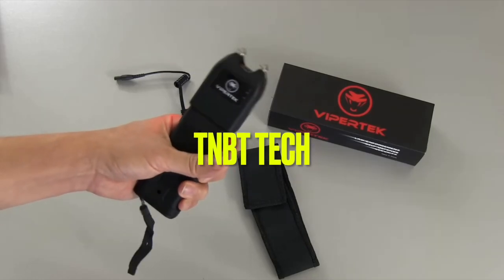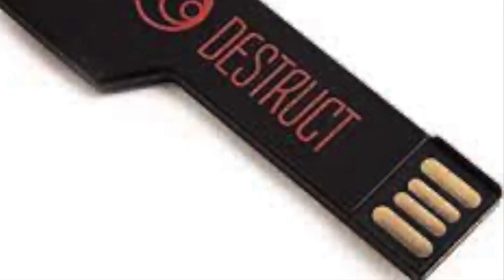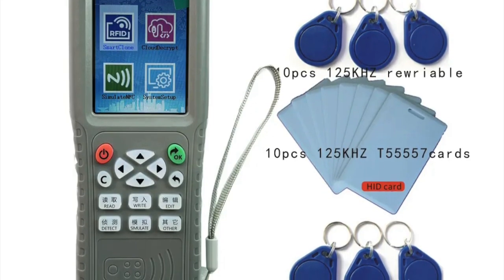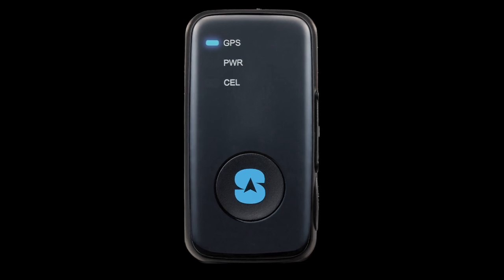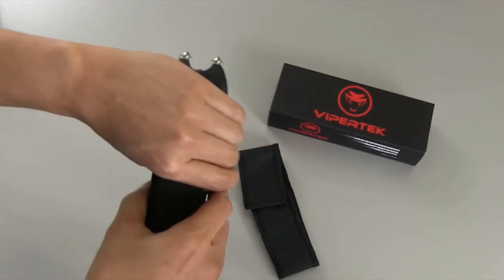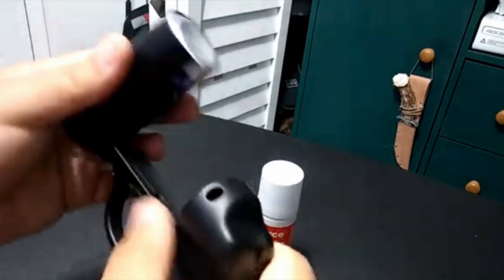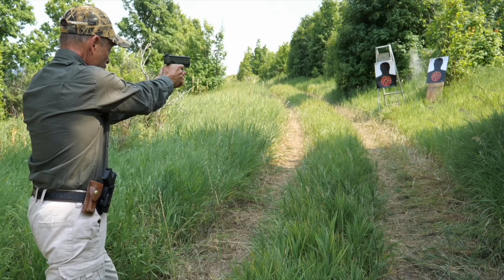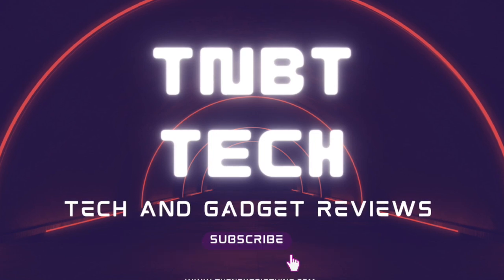Banned Gadgets You Can Still Buy on Amazon | Part 2 Banned Gadgets | 2023 Review | Forbidden Tech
Check out these banned gadgets and technologies that you can still buy on Amazon! From the Byrna SD to the Spytec gps gl300, we'll show you what's available. Links to these products are in the description below.

Destruct Hard Drive Data Eraser by Lovell

NFC RFID Card Copier Reader Writer Duplicator

Spytec GPS GL300 Real-Time GPS Tracker and Magnetic Case

VIPERTEK VTS-989-1 Billion Heavy Duty Stun Gun

Mace Brand Pepper Gun
Byrna SD

Some of the links in this video may be affiliate links, which means I may earn a commission at no extra cost to you if you make a purchase through them. Thank you for supporting my channel!